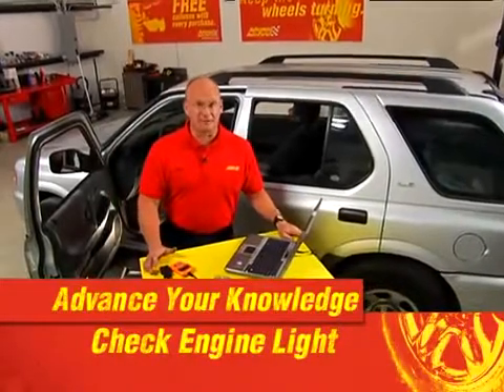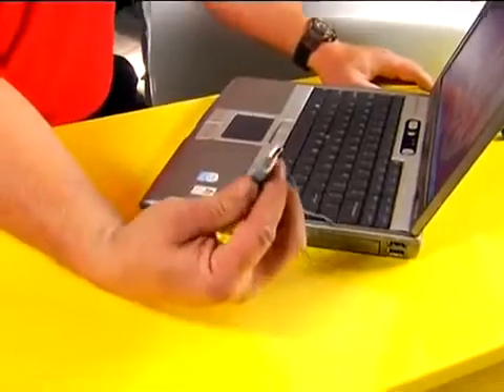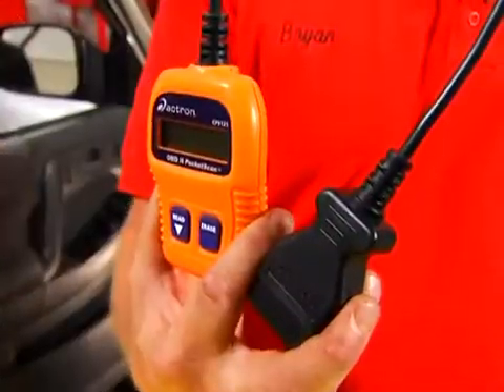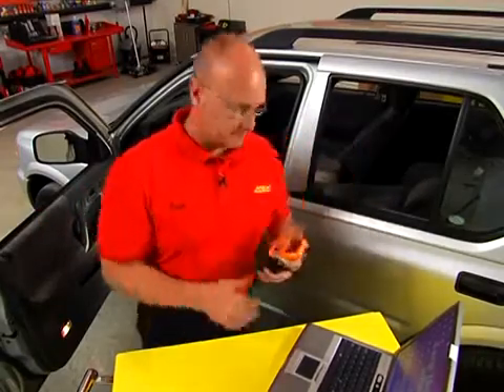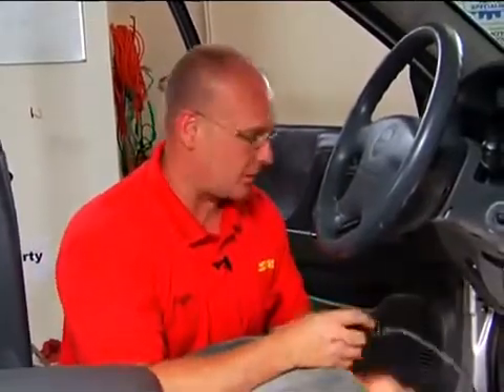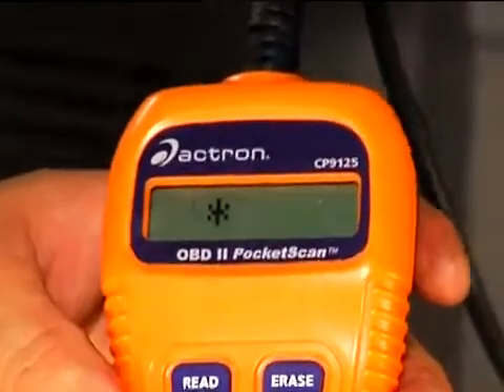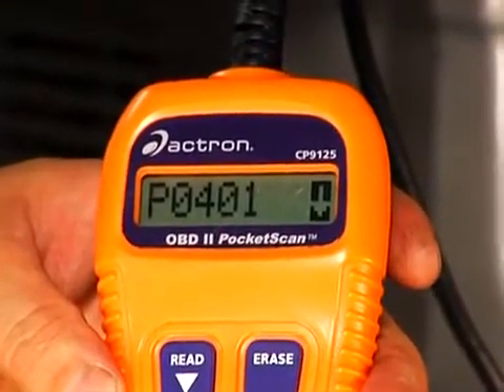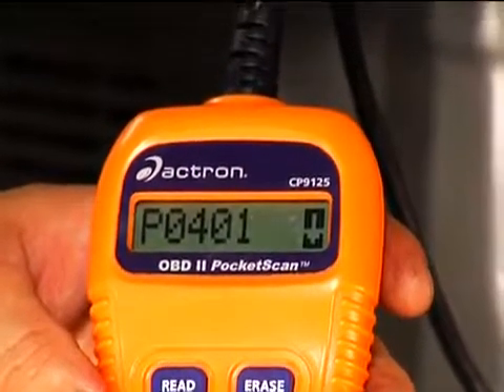Tips & Guide To Check Engine Light With Actron CP9125 PocketScan Code Reader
Using the Actron cp9125 code reader to solve the check engine light flashing lights demonstration.

This video will explain lots of tips and guide about this problem to give you a better understanding when faced with the same issue.
This is a channel dedicated to help both individual vehicle owners and professional auto mechanics (auto shop owners or/and staff) get access to up to date information about auto repair from a client's point of view and a service provider. bridging both gaps together.